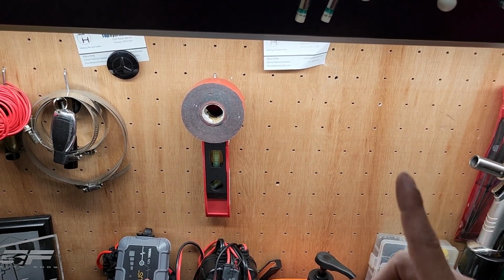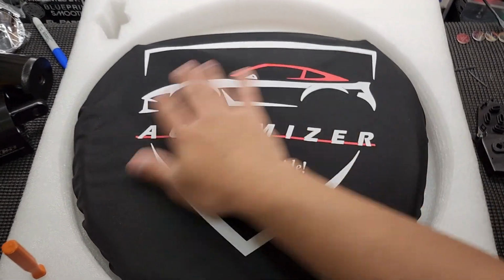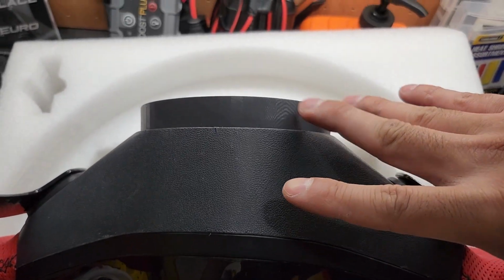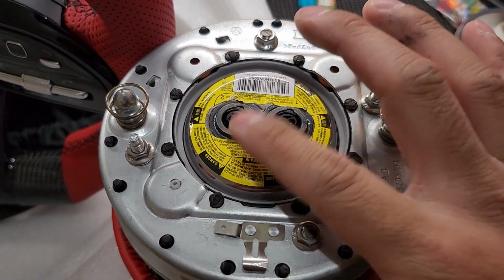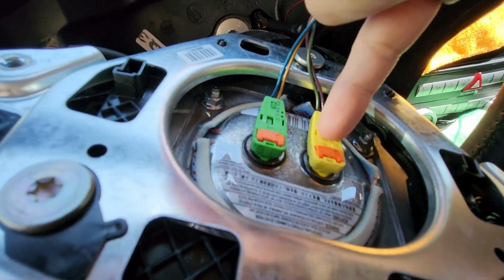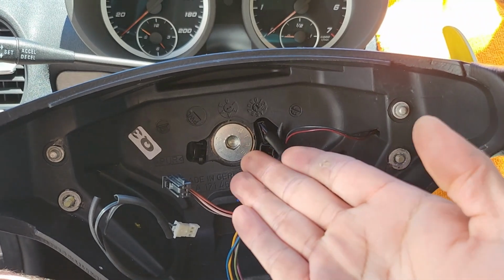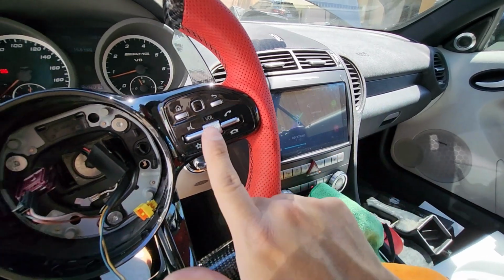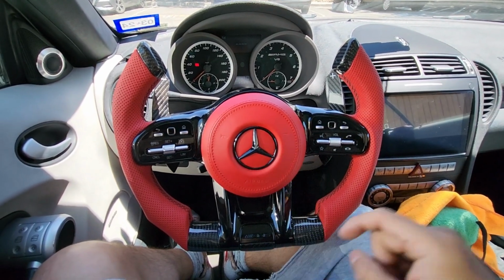MY 2005 SLK55 AMG GETS A STEERING WHEEL UPGRADE!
In this Video we are installing a newer Mercedes Steering wheel onto my 2005 SLK55 AMG, no cutting required. This is a retro fit install and made by the Automizer Team.

Get your Custom steering wheel from the Automizer Team today!